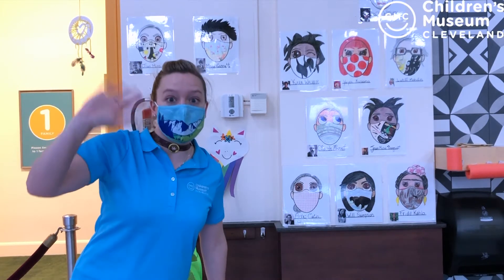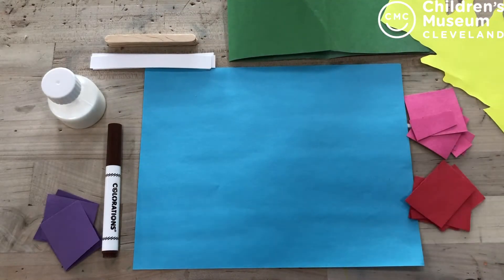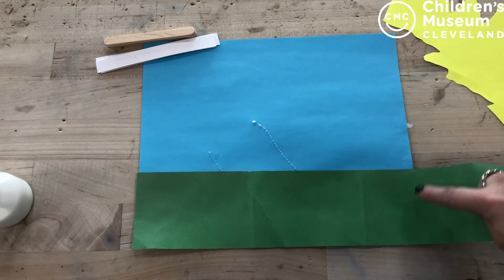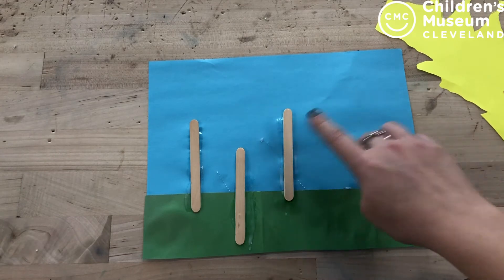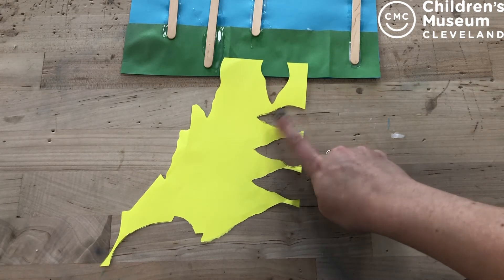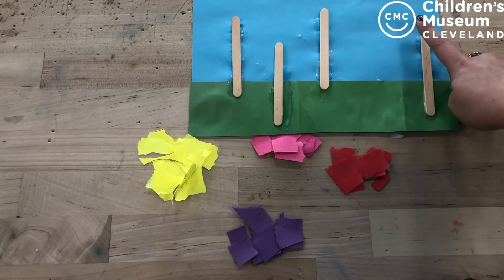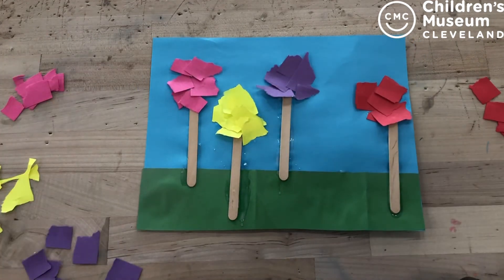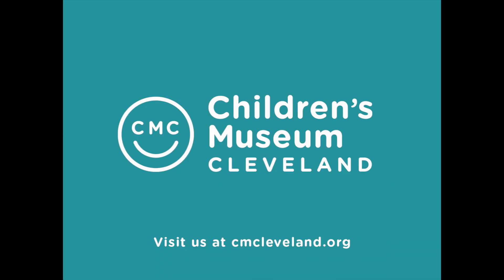Truffula Tree Craft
Join us as we make some torn paper truffula trees from Dr. Suess!

This video meets the following State of Ohio Learning Standards:
Physical well-being and development
Small Motor- Pre-k (SS1, SS2)
Fine Arts – Visual Arts
Kindergarten- K.2CR, K.3CR, K.1PR, K.2PR
1st grade- 1.1PR, 1.2PR
2nd grade- 2.2CR, 2.1PR, 2.3PR